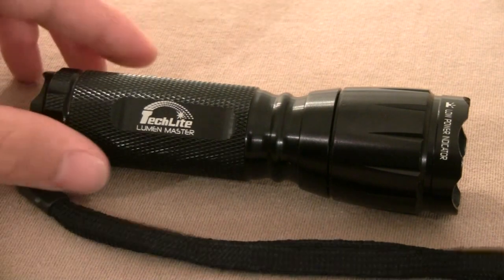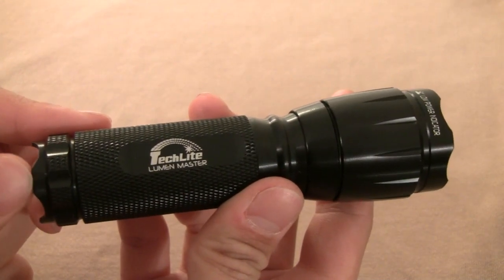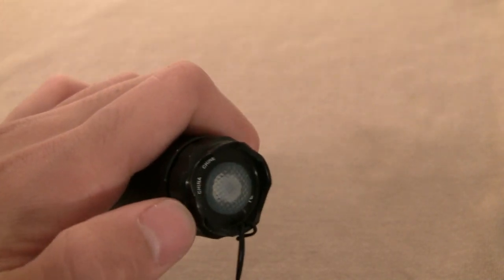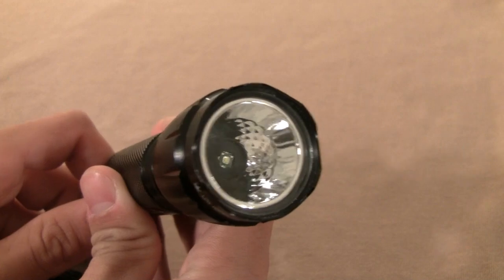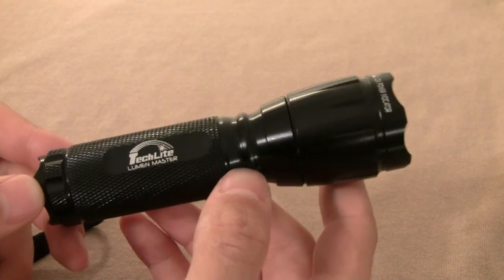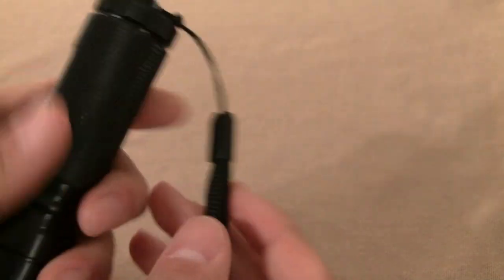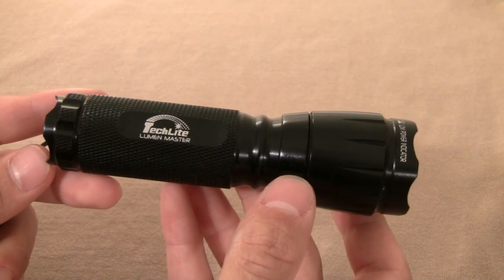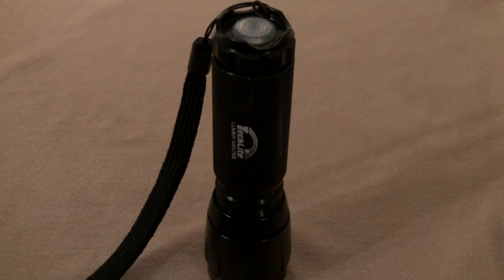Flashlight Review (HD) - TechLite Lumen Master: Tactical Light on a Budget HD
Nate from UrbanSurvivalist reviews the Cree TechLite Lumen Master from Costco. The TechLite flashlight is an outstanding median between a tactical flashlight, and a practical utility light with great value.